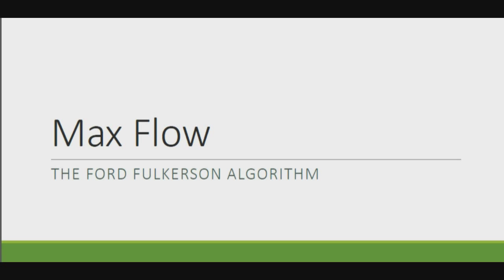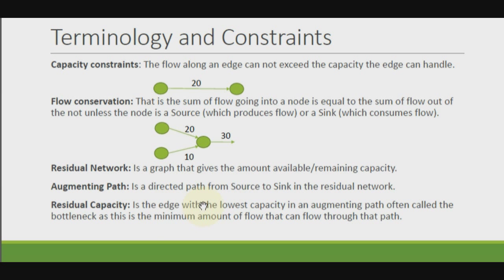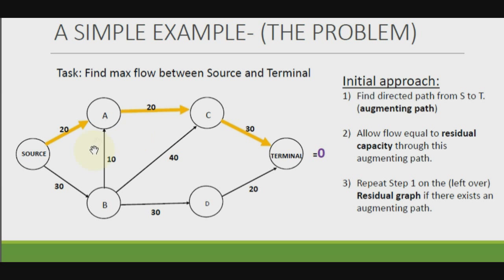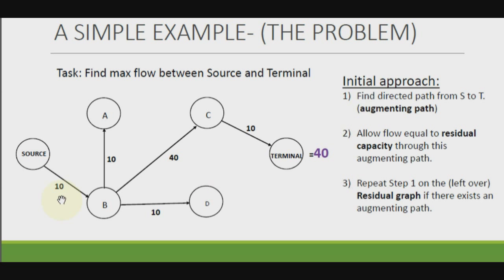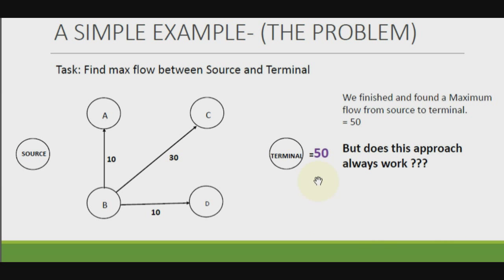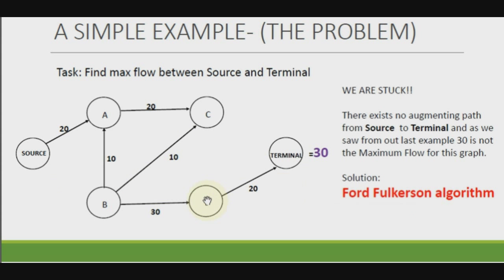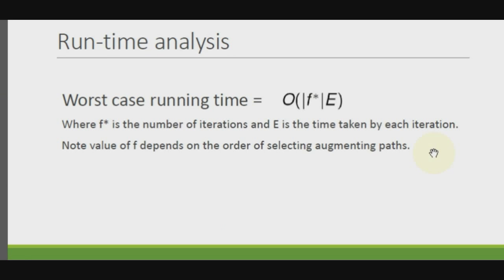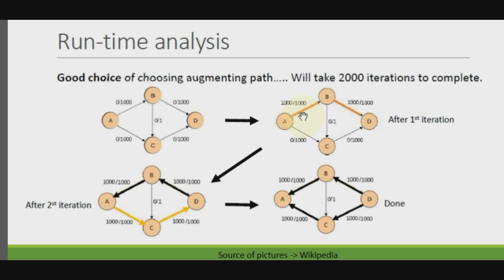FORD FULKERSON ALGORITHM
DSA COURSEWORK